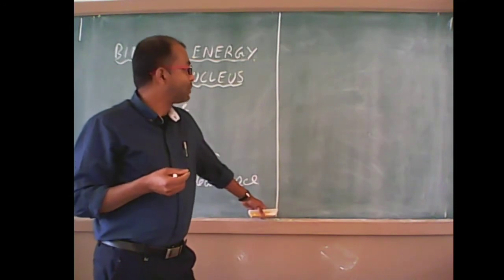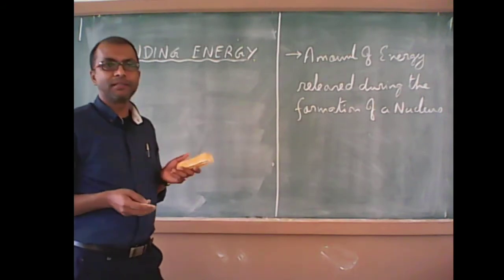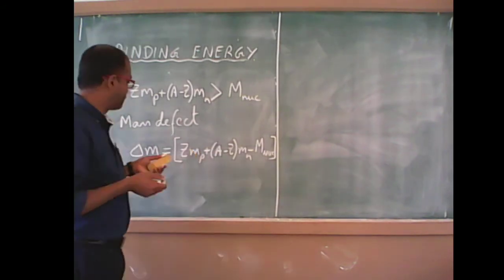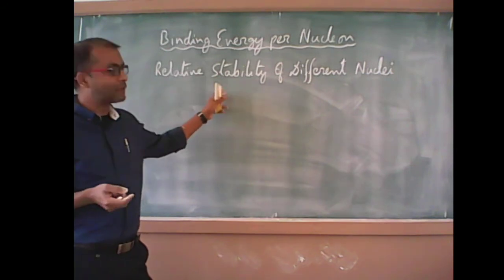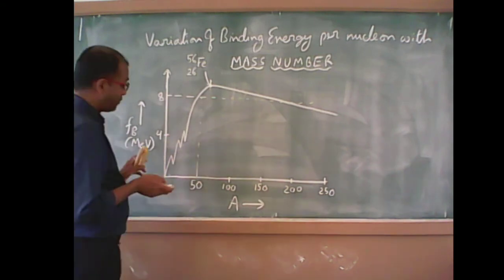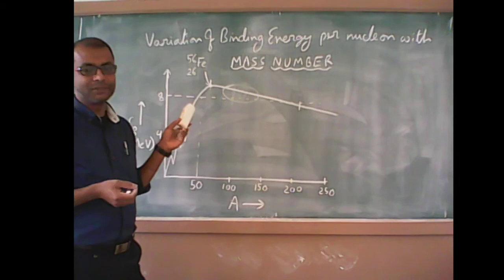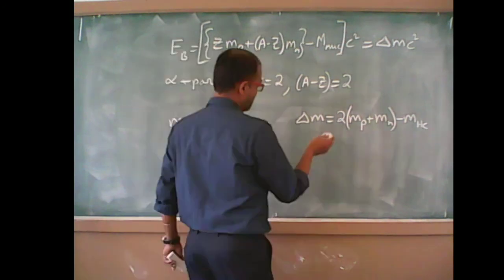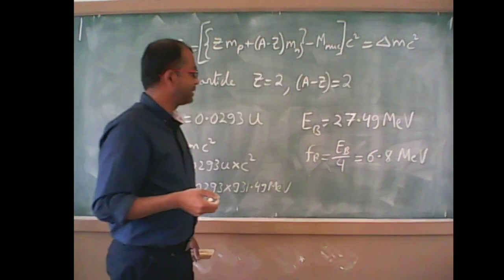Binding Energy of a nucleus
NuclearPhysics_6th Semester_Lecture 1